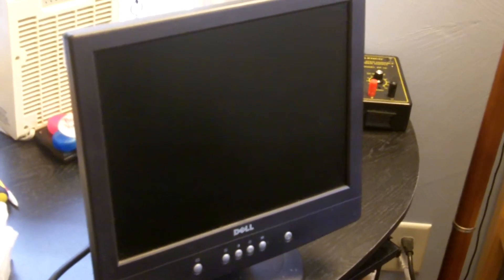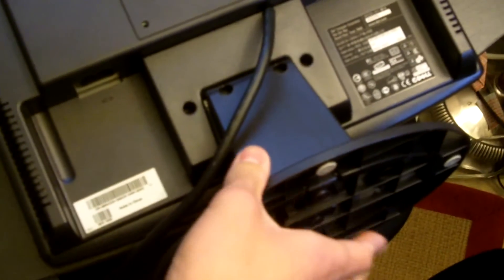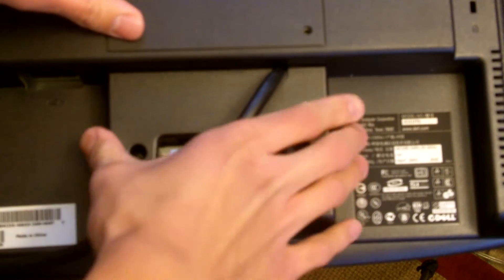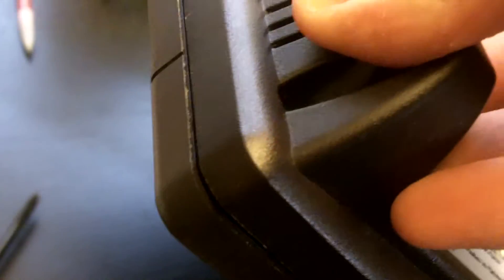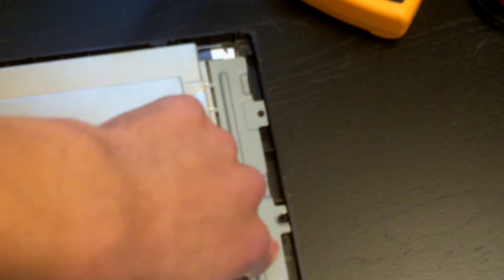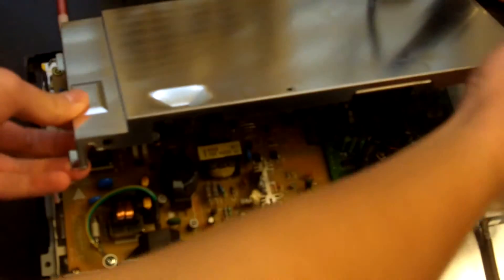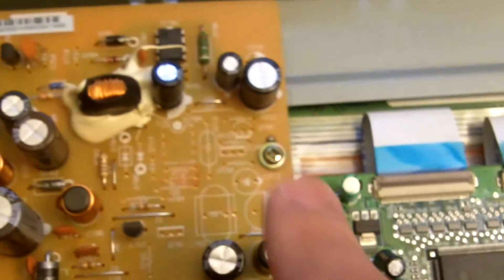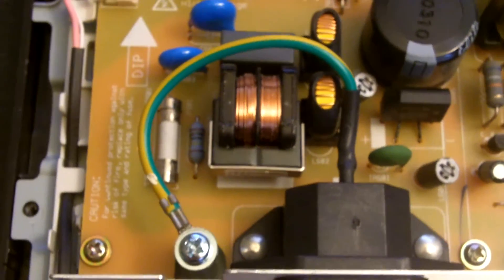Dell E151FPb 15 inch LCD monitor dissasembly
In this video I will take apart the Dell E151FPb LCD monitor, I will also give you guys a close look at both the power-supply and logic board.